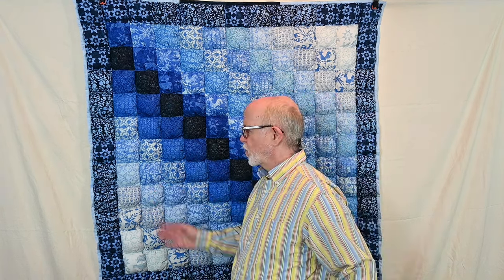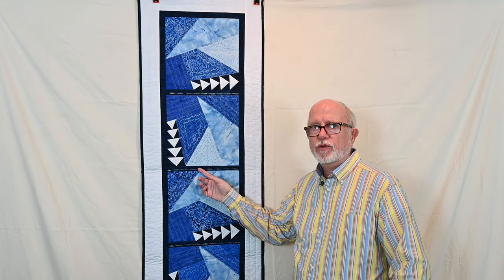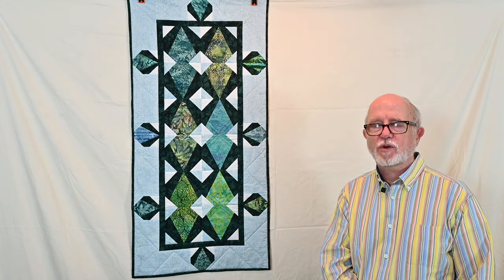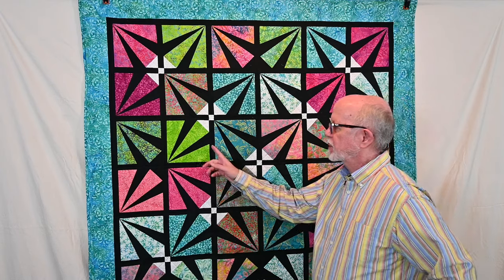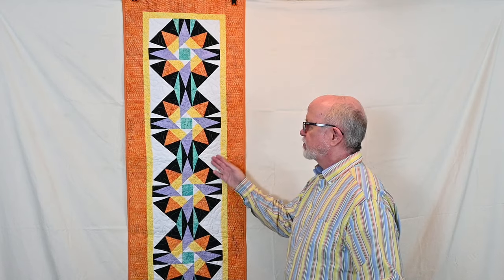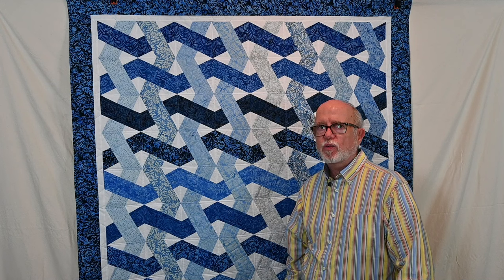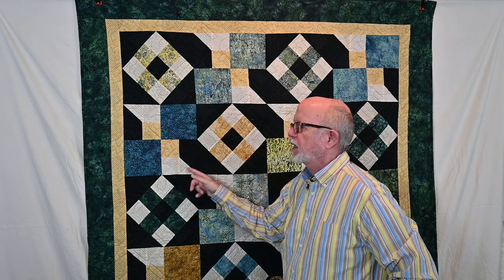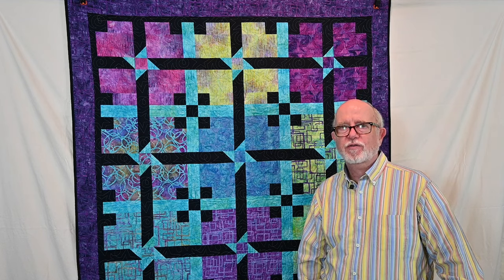Island Batik Ambassador Trunk Show Part 2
This is Part 2 of my Island Batik Ambassador Trunk Show where I show all of the projects that I made during 2023.